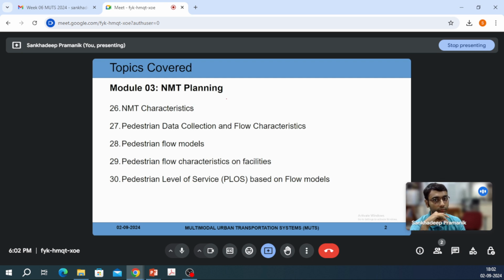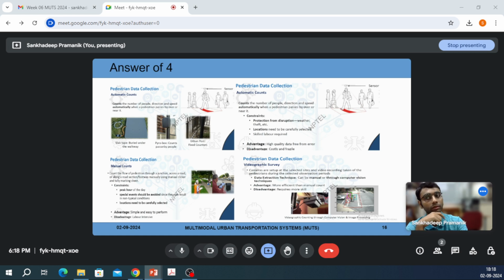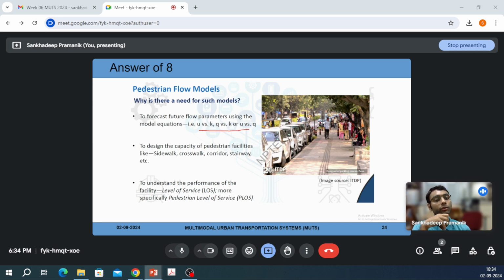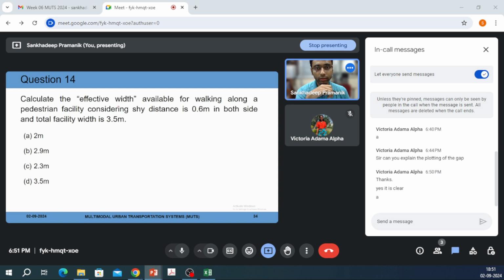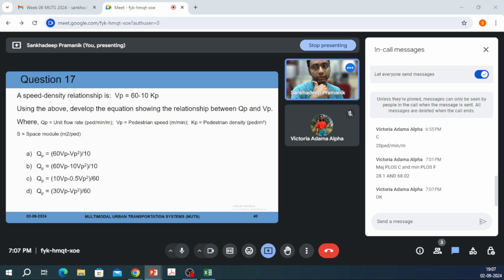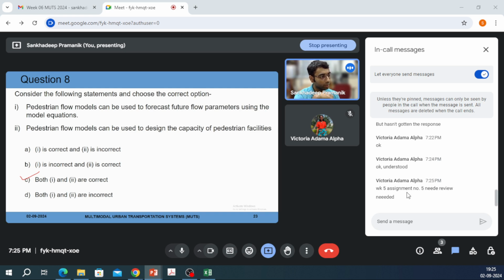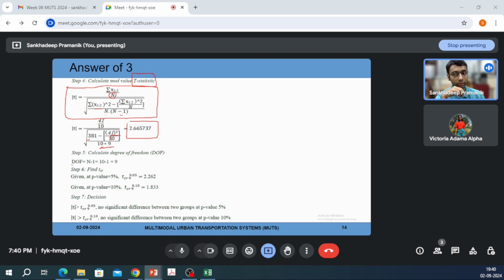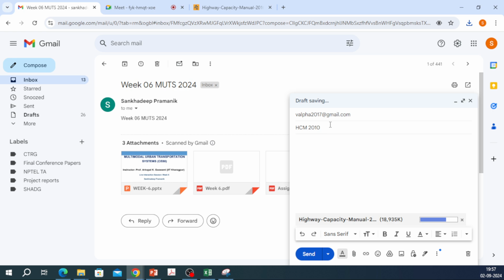Week 06 MUTS Interactive Sessions 2024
This is the sixth week of live interactive session conducted for the course Multimodal Urban Transportation Planning (MUTS) (code-ce80)